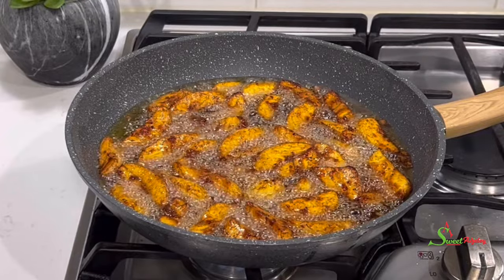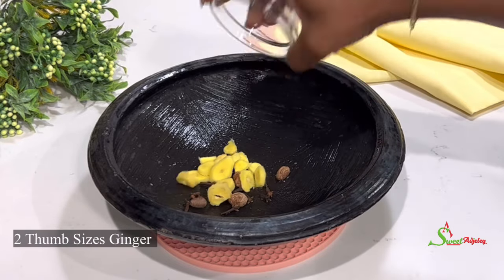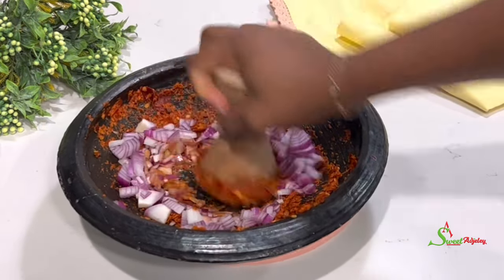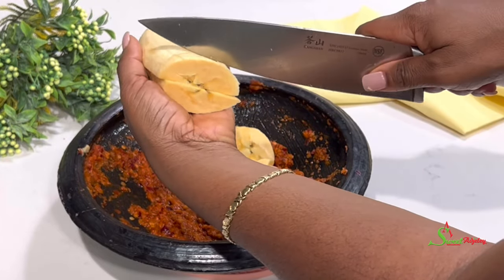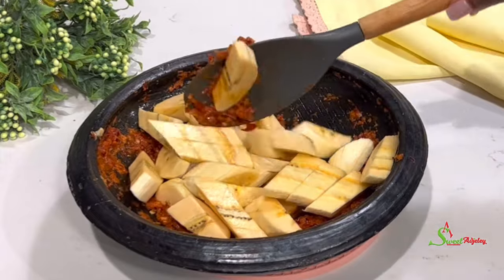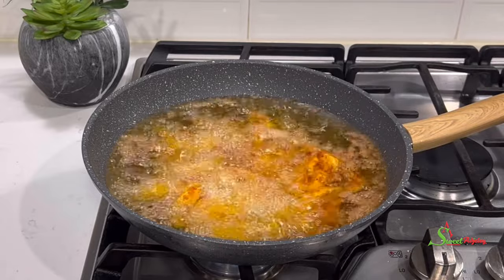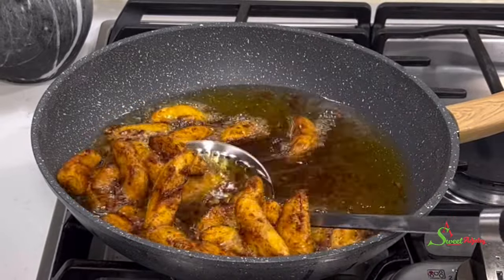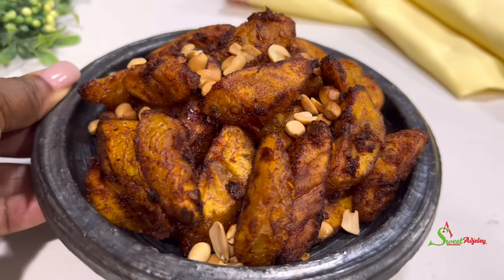How To Make The Authentic Ghana 🇬🇭 Kelewele Special Recipe, A Popular Ghanaian Street Food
This Ghanaian Street Food Have The Potential To Draw You From Your Inner Chamber in Search Of It 😋🔥

Ingredients:
Chili Peppers
1/4 Medium Onion
2 thumb sizes Ginger
2-4 Calabash Nutmeg
1/4tsp Cloves
Salt